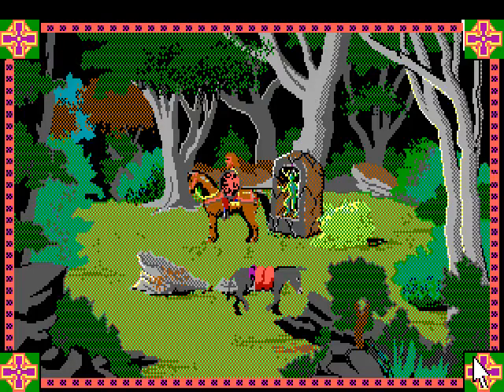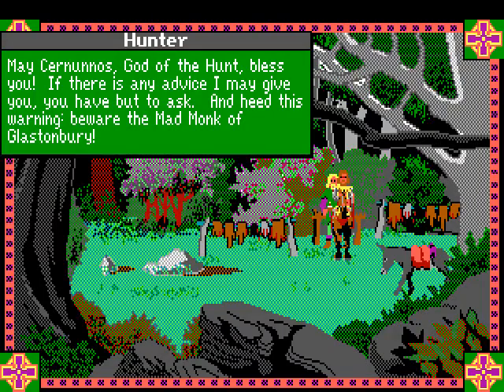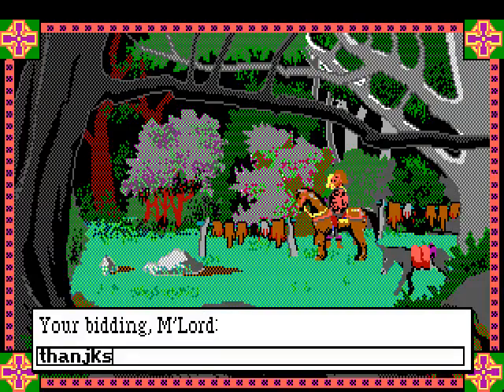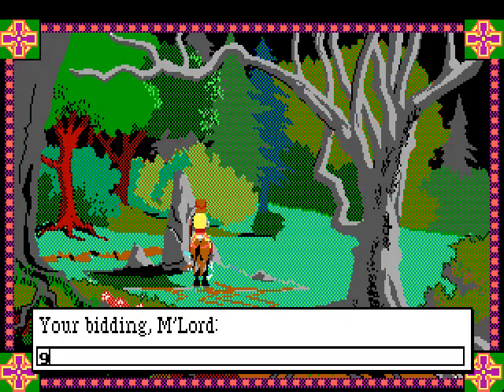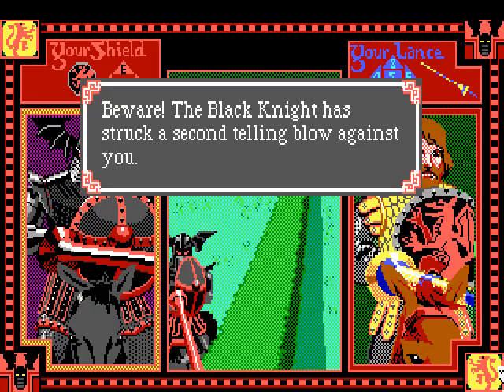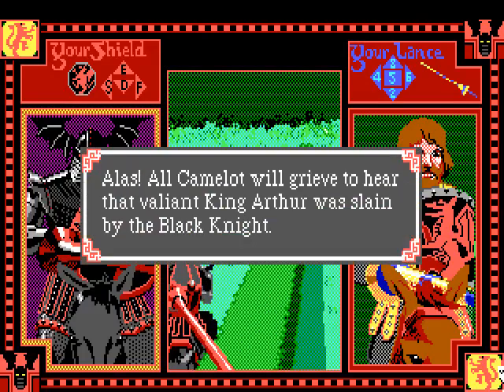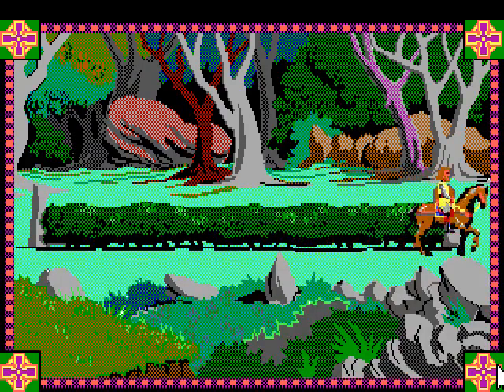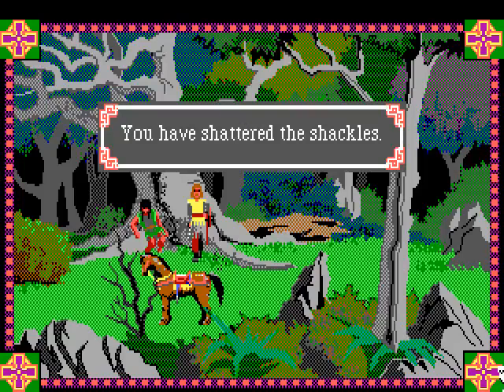Let's Play Conquests of Camelot, Part 4: Boring boars and talking to trees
This is kind of a low point of the game for me, and I think it's apparent that I'm more than a little annoyed by the end of the video, but this is a temporary setback; things will pick up after this, I'm sure of it. :)